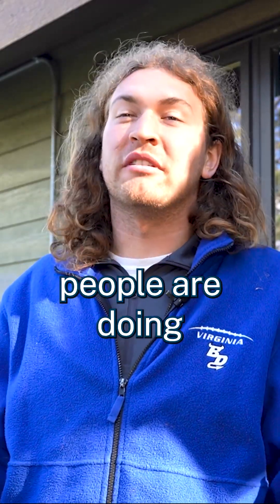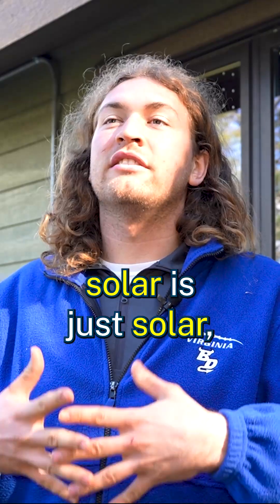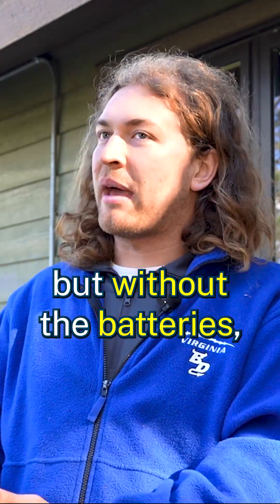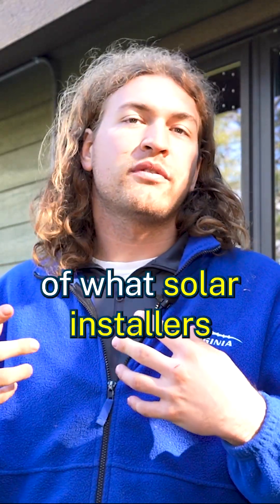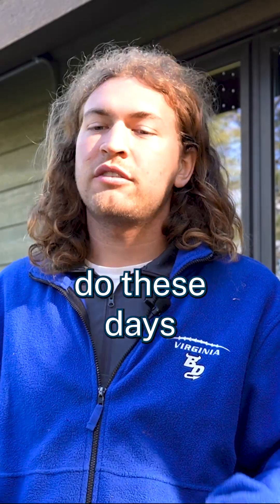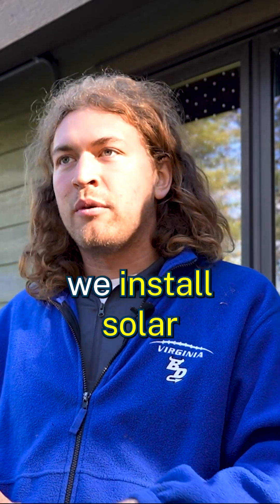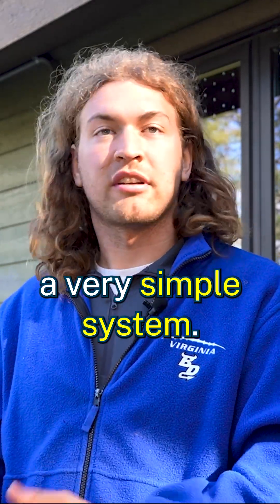Net Metering Explained in Under 90 Seconds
Curious how you are compensated for solar in Minnesota? ☀️ Rickey Sipila of Sisu Solar breaks down net metering & how residential solar interacts with the grid. ⚡